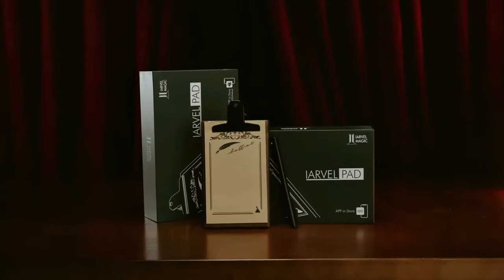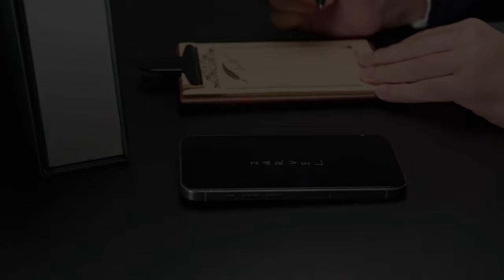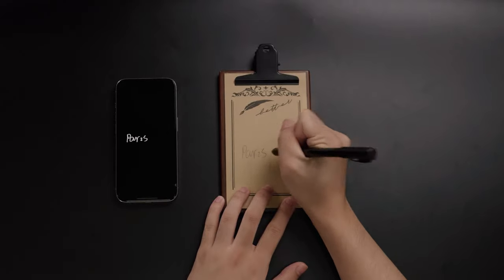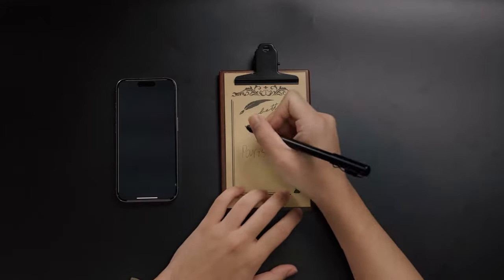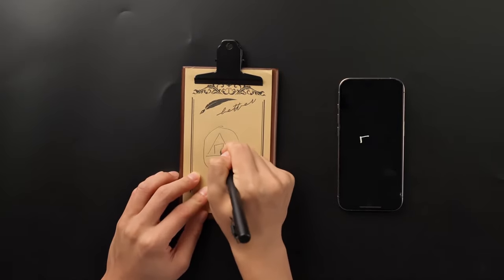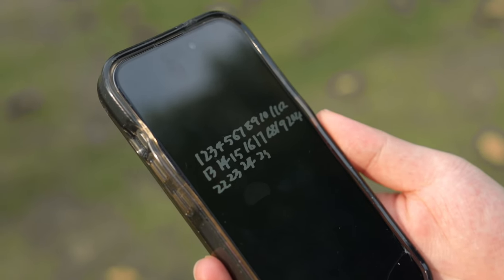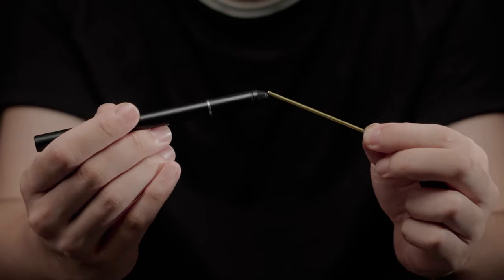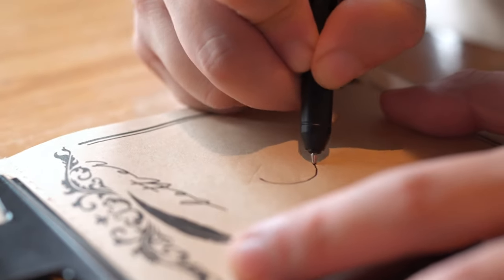Iarvel Pad by Iarvel Magic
Check this magic trick at our online webshop!

The Iarvel Pad is a high-tech clipboard that secretly transmits your spectator's written thoughts to your mobile devices via the Iarvel app. This innovative device allows you to not only read minds, but also integrate it with other devices like the Iarvel Watch for even more astonishing routines, solidifying the Iarvel Pad's reputation as a top-of-the-line impression pad for modern magic.

Basic Effect:

Hand over the Iarvel Pad to a spectator, and step back to create a clear distance. Ask them to write down a name of a person or a place that holds a personal meaning to them, one that only they know. Once they've written it, ask them to remove the paper from the pad and conceal it somewhere only they can access, like in their pockets or in their bags.

After that, with a little touch of theatrics, announce the hidden name and ask them to show to the other people gathered there what they wrote on the piece of paper. Imagine how awestruck they would all be at your ability to read minds.

The effect is even more interesting if you have an Iarvel Watch. Before the performance take off your watch and set it to a specific time and lay it down front facing down. Ask them to write a specific time that connects to the name they wrote. After revealing the name they wrote down, invite them to turn over your watch to reveal the time you set before the performance begun. Imagine the look on their faces when they see the watch displaying the exact time, they secretly wrote next to the name.

Key Features:

    No Suspicion: The Iarvel Pad looks and feels like an ordinary wooden clipboard with no suspicious buttons and lights but wait till they realize what it can do.
    The Iarvel Pen: The pen it comes with, even though fitted with a transmitter, looks, feels and writes like a regular pen. Even better, it never needs any external source of power or even charging.
    A Unified App: The Iarvel Pad, like all other Iarvel products, pairs to your mobile devices via Iarvel's dedicated application, the Iarvel app which is available for both IOS and Android users.
    Link Other Devices: You can link your pad to your Iarvel Watch and manipulate time simply by writing the desired time on the pad.
    Rangel Advantage: Even at a distance of 30 meters, you can access what's written on the pad in real-time. Plus, the reset is lightning fast, ensuring the pad is ready to capture the next spectator's thoughts in a split second.
    No Mix-Ups: The device keeps track, distinguishes and stores multiple entries independently, even those made on the same spot on the board.
    Completely Customizable: Choose the number of virtual canvases, pen settings (color and thickness), magnification level for the audience's writing, and canvas backgrounds. Plus, decide if you want to save each entry to your device or delete them afterwards